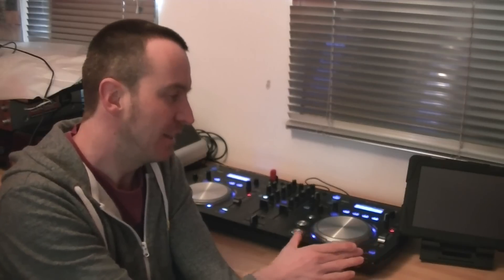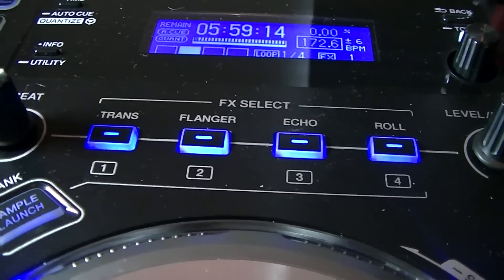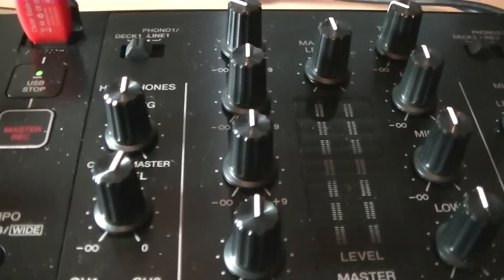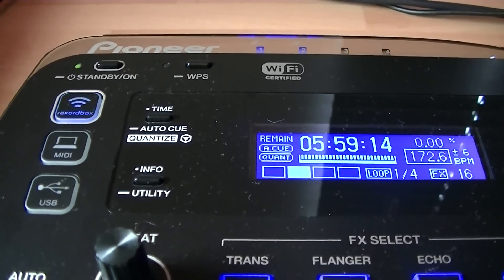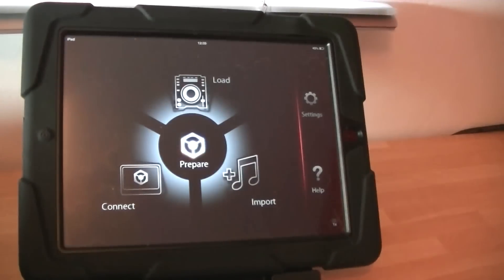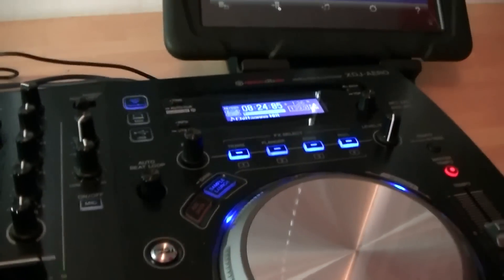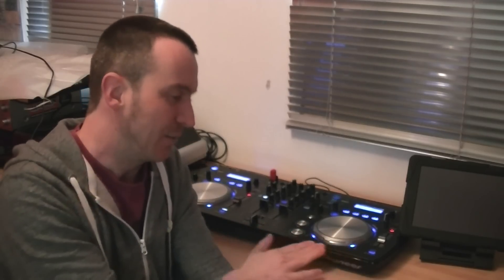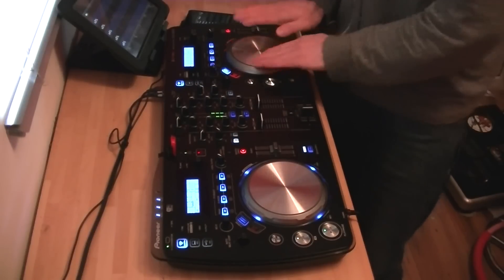Pioneer XDJ-Aero Review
A review of the new XDJ-Aero all-in-one controller from Pioneer. I had a lot of fun with this (a collection of random mixes can be found here; Full review